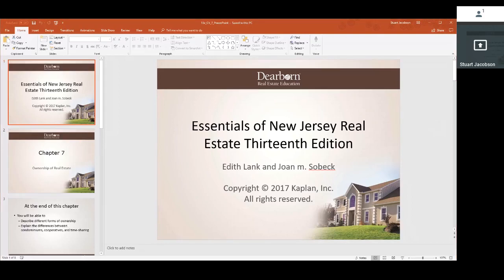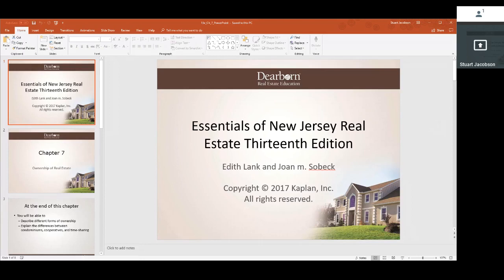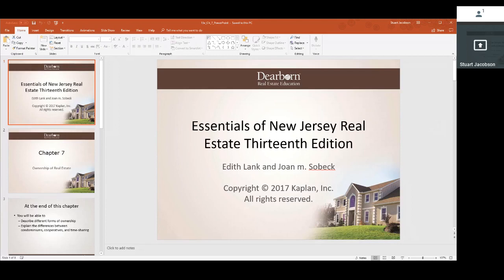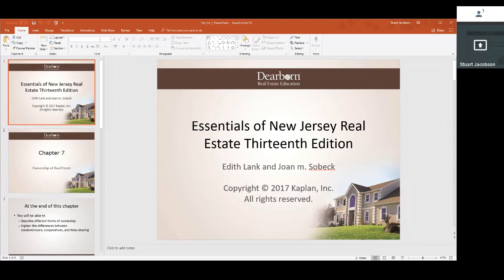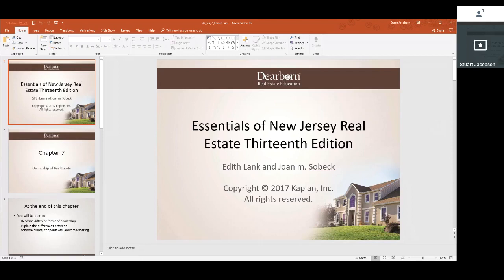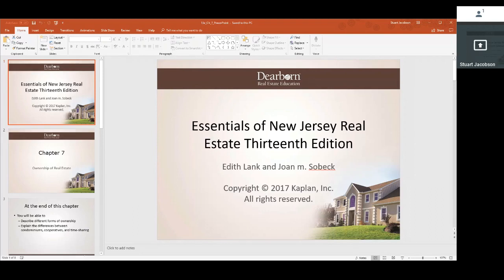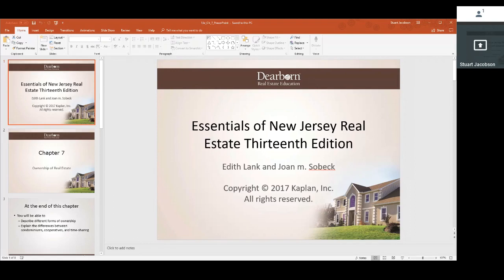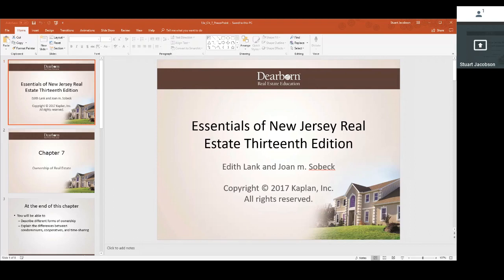Don't Fail the Exam: New Jersey Property Title Types SIMPLIFIED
New Jersey property title questions can feel overwhelming, but they do not have to be. This video simplifies the most tested ownership types so you can clearly understand how title is held, transferred, and recognized under New Jersey real estate law. Mastering concepts like fee simple ownership, tenancy in common, and joint ownership is critical for avoiding easy mistakes that cost points on exam day.

Real success comes from learning the way the exam actually tests you. Build confidence with focused explanations and real exam style questions by practicing daily at PassBuddy.com. If you want to stop guessing, sharpen your understanding of property ownership, and walk into your exam ready to pass, start training the smart way today.